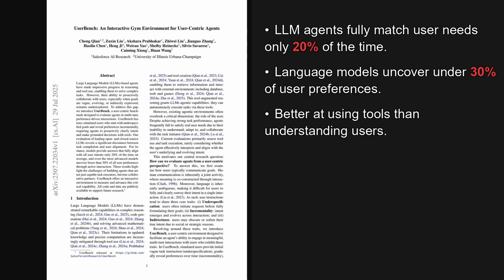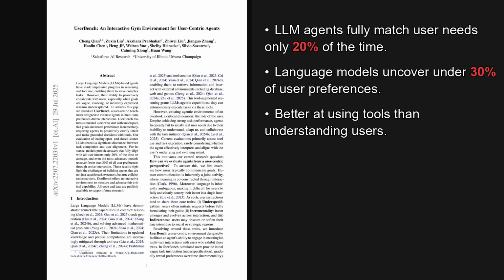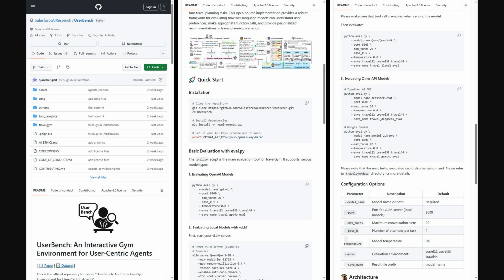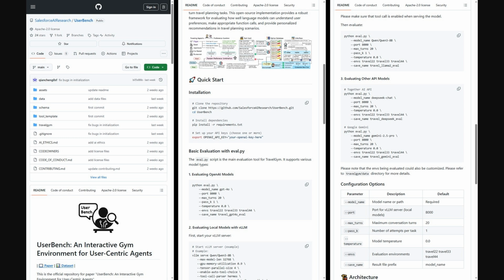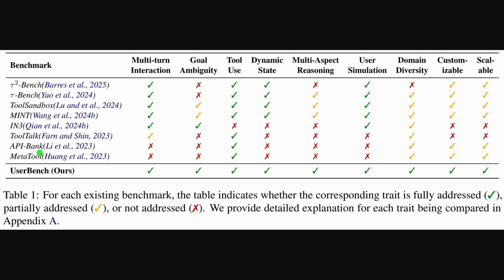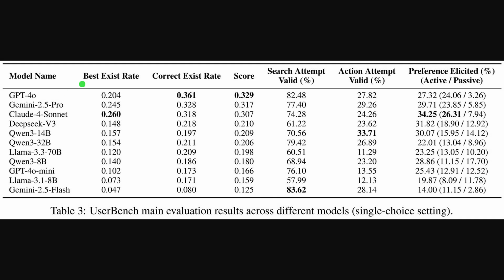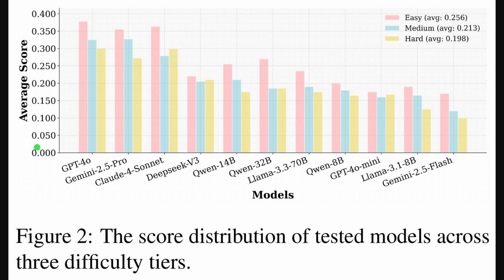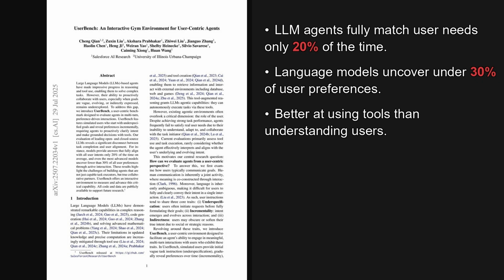UserBench: A Gym for User-Centric Agents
In this AI Research Roundup episode, Alex discusses the paper:
'UserBench: An Interactive Gym Environment for User-Centric Agents'
Current benchmarks for LLM agents often fail to test their ability to collaborate with users who have unclear or evolving goals. This paper introduces UserBench, a novel interactive environment designed to evaluate how well agents can truly understand and align with human intent. Built on the Gymnasium framework, UserBench features simulated users who express vague preferences indirectly over multiple turns in complex travel planning scenarios. Agents are challenged to proactively ask clarifying questions and use tools to satisfy the user's needs, pushing the development of more user-centric agents that can handle the nuances of real-world communication.